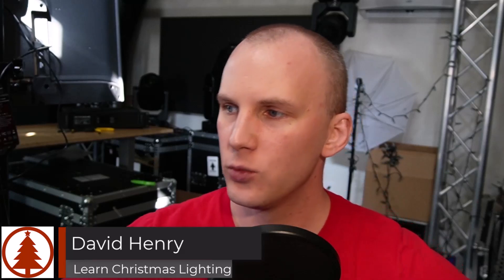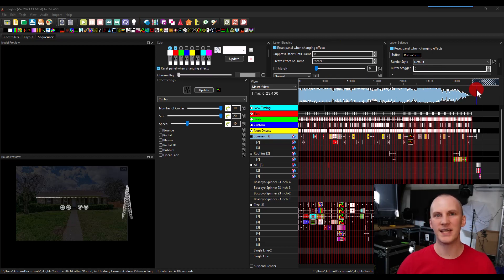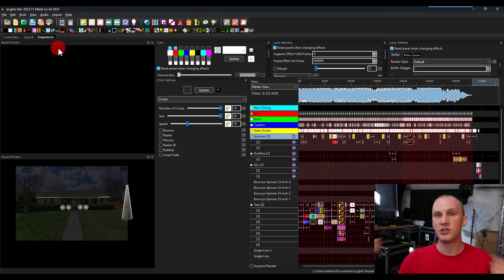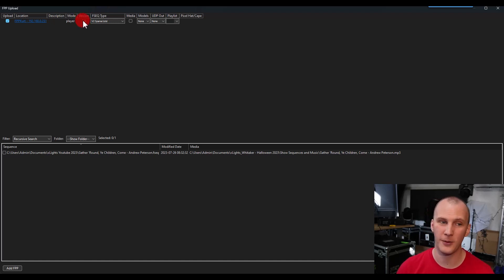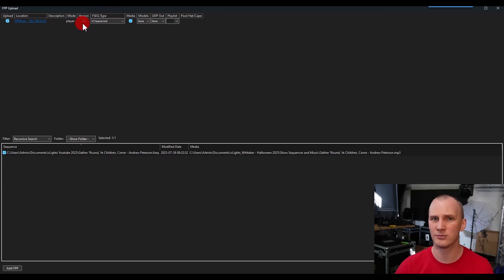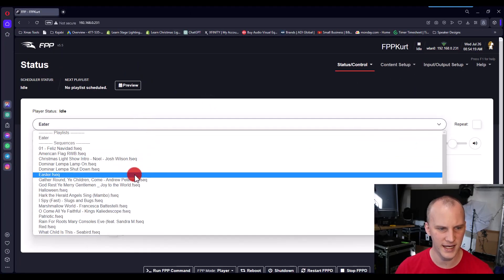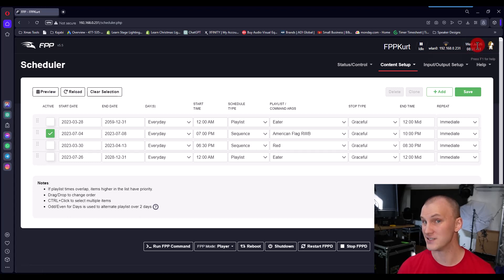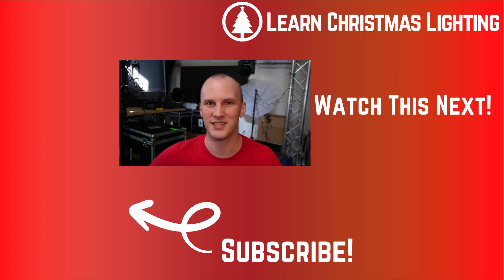xLights 2023 - Publishing and Scheduling Your Show in FPP and Controllers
After Sequencing your show, you need to setup and schedule your show to play back. In this video we walk you through achieving that with FPP Controllers.

Video Specs:
Video Shot on Sony ZV-E10
Microphones Spec:

-David

00:00 Introduction
00:17 Learn more at Learn Christmas Lighting Academy
00:41 Overview
01:07 Playing back your show
01:32 What is a FPP Device?
02:29 Publishing your show with FPP Connect
03:29 Configuration Setup on FPP
04:42 Testing your sequence
04:55 Scheduling your sequence
05:27 Preview Scheduled Sequences
05:59 System time and date is very important
05:55 Closing Monetization ID TGG0OCXYH5ACR9QY